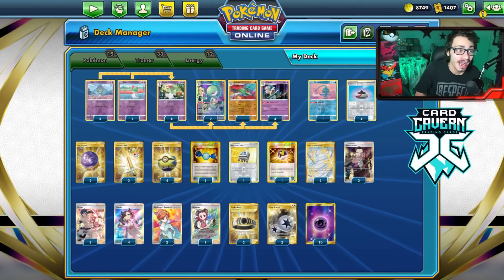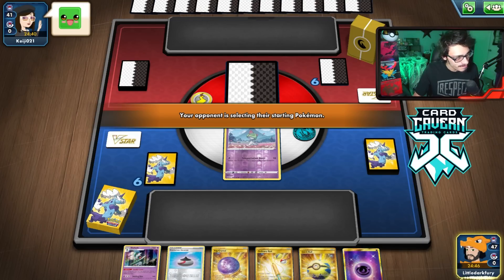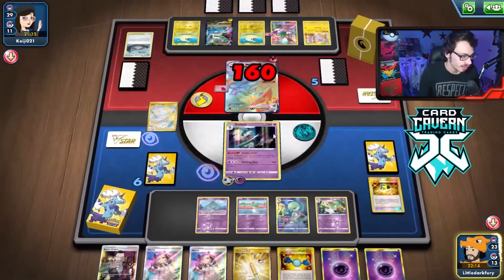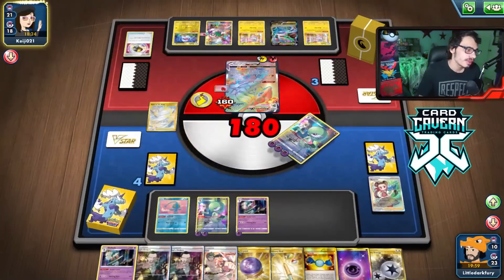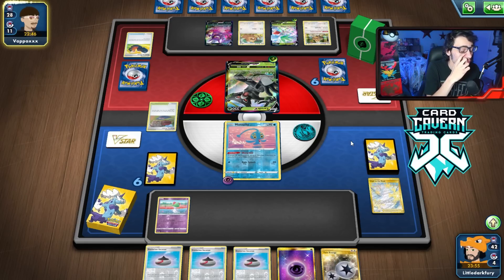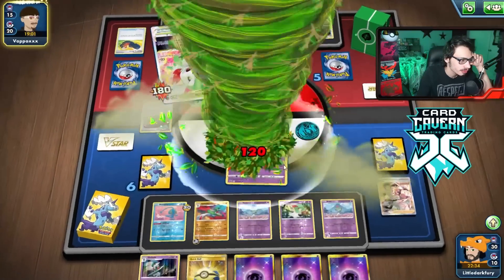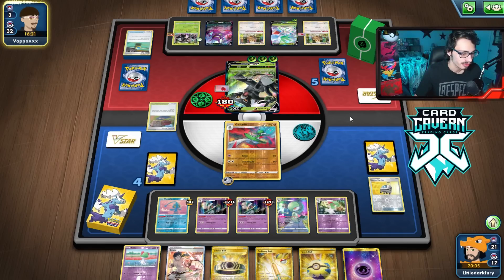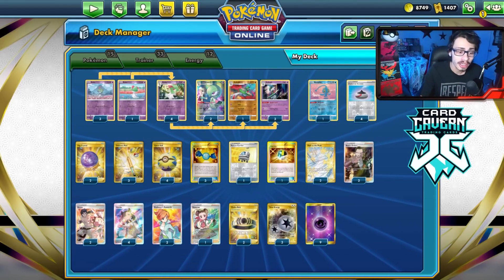Gardevoir/Gallade Got Even BETTER With Astral Radiance! Great New Gallade! PTCGO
In today’s Pokemon TCG Online video i play mu upgraded Gardevoir/Gallade deck, that got even BETTER with Astral Radiance all thanks to the new Gallade which has a great attack & an ability that let's you get any supporter card out of your deck!

#Pokémon - 15

* 1 Gallade CRE 81
* 1 Ralts CRE 59
* 3 Ralts ASR 60
* 4 Kirlia CRE 60
* 3 Gallade ASR 62
* 2 Gardevoir ASR 221
* 1 Manaphy BRS 41

* 4 Marnie PR-SW 121
* 1 Ultra Ball PLF 122
* 2 Fog Crystal CRE 227
* 2 Bruno BST 158
* 1 Roxanne ASR 188
* 2 Path to the Peak ASR 213
* 2 Boss's Orders RCL 189
* 2 Choice Belt ASR 211
* 3 Rare Candy PLB 105
* 1 Rescue Carrier EVS 154
* 2 Professor's Research PR-SW 152
* 4 Quick Ball SSH 216
* 4 Evolution Incense SSH 163
* 3 Ordinary Rod SSH 215

#Energy - 12

* 3 Twin Energy RCL 209
* 9 Psychic Energy SUM 162